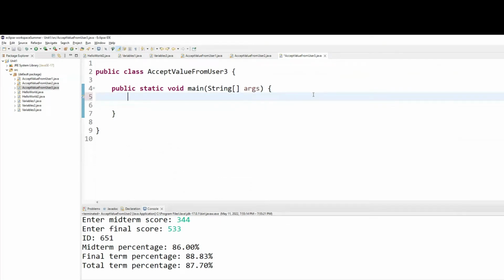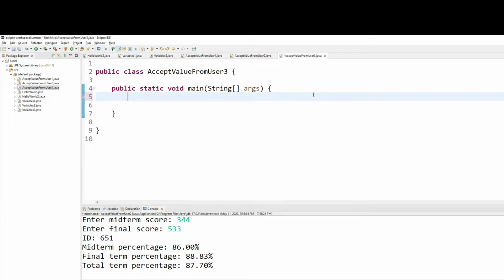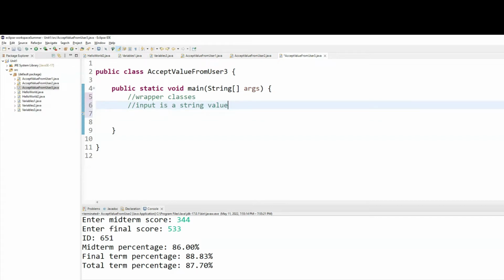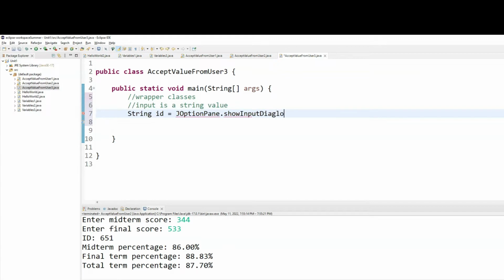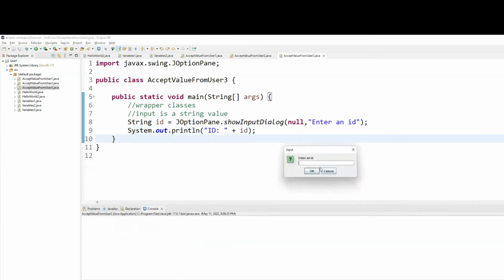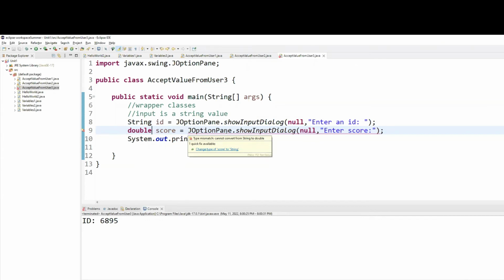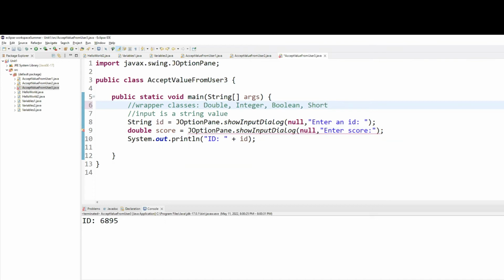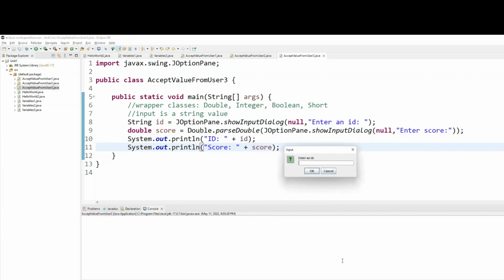How to accept GUI Input in Java using Dialog boxes | Java Tutorial | Java Wrapper Classes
How to accept GUI Input in Java using Dialog boxes | Java Tutorial